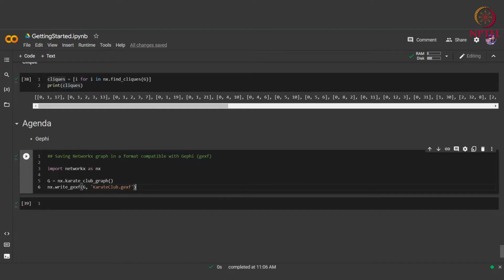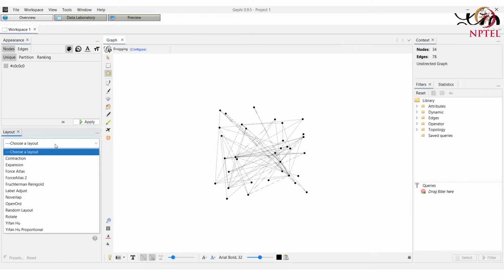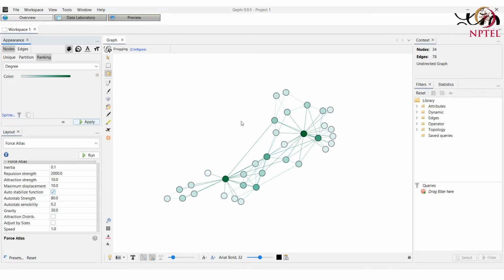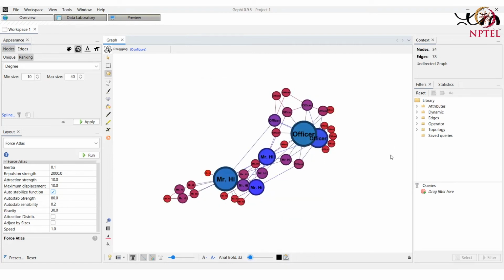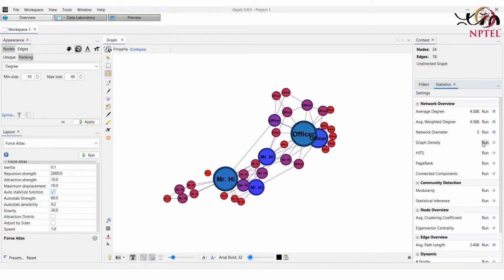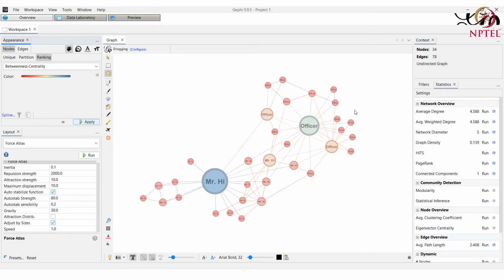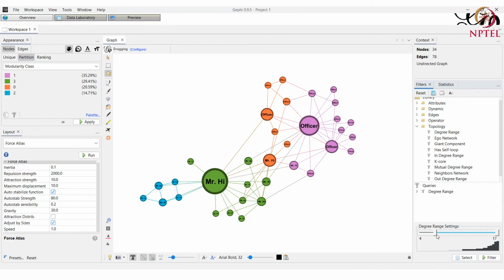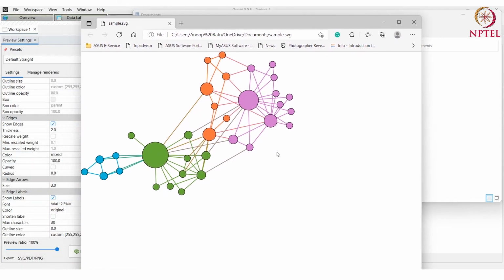SNA Tutorial 4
Introduction to Gephi